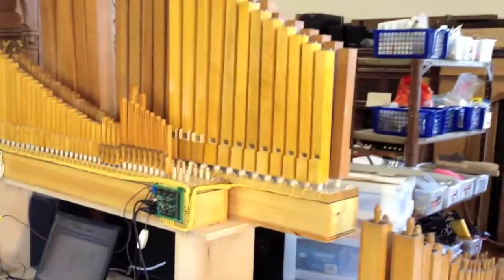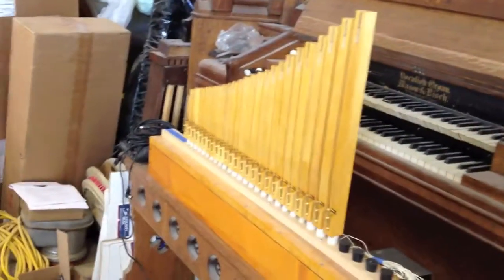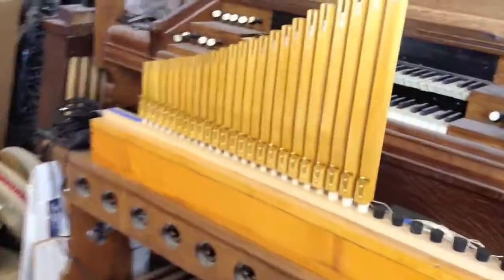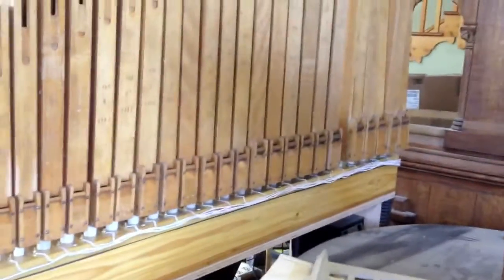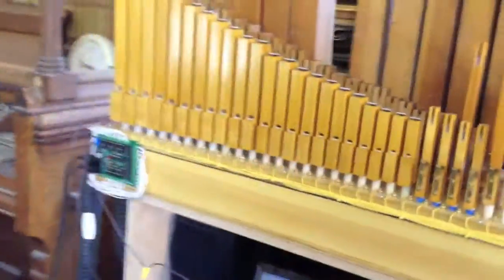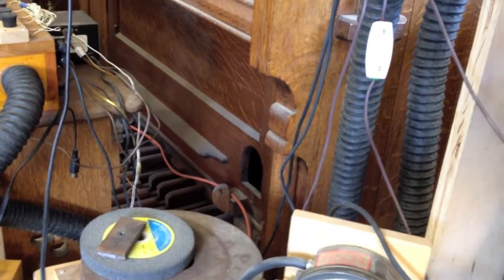Jingle Bells played on Violin, Flute and Saxophone Pipes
A little something for the holidays...